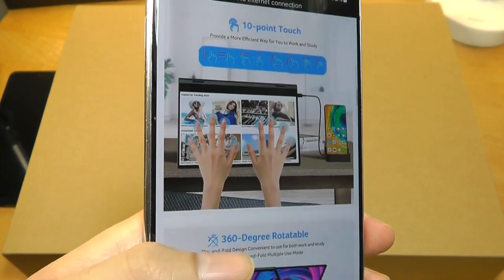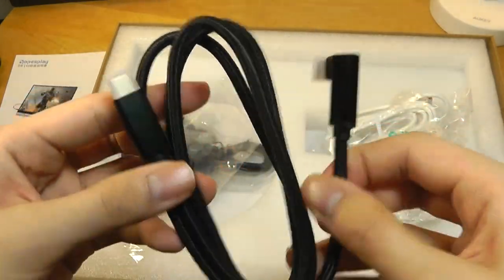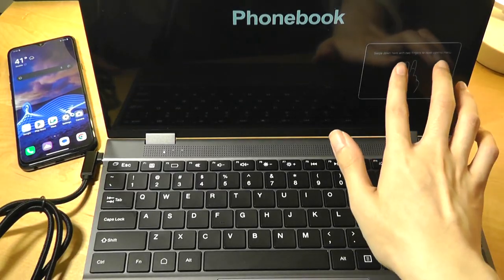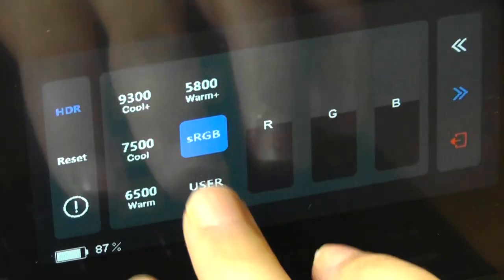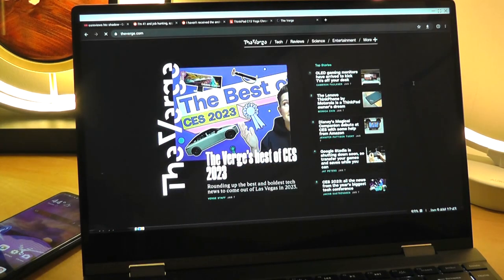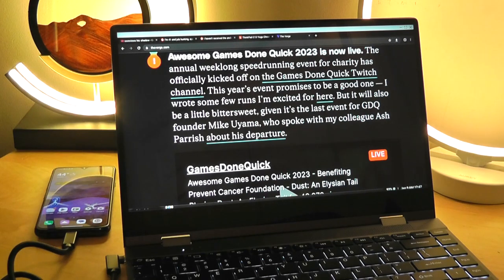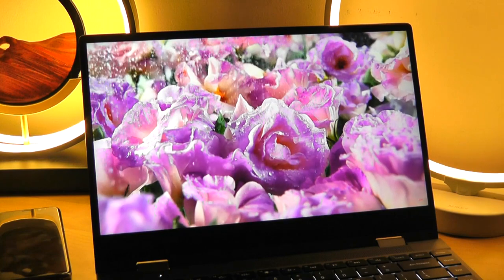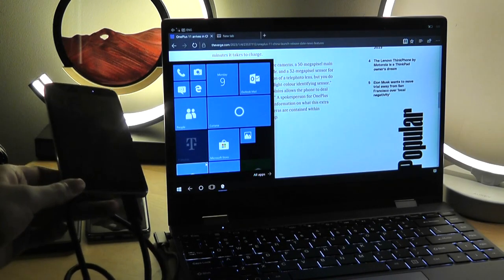REVIEW: Dopesplay Lapdock - Turn Smartphone into Laptop? - Portable Touchscreen Monitor w. Keyboard!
Quick look @ Dopesplay 14" Portable Lapdock Monitor (DR148)
Other models

Details:
BUILT-IN BATTERY - Dopesplay Lapdock Monitor powered by built-in 10800mAh battery, it not only provides power supply for the monitor, but also can reversely charged your mobile phone via type-c port. it's your best on-the-go portable monitor extender，you can take it anywhere when business trip as a travel monitor.

10-POINTS TOUCH - Dopesplay Lapdock Monitor support 10-point captivate multi-touch, adopted G+FF technology, provide more precise and sensitive touch, no extra app/driver needed, just connect the USB C port on the portable monitor to your device to achieve the touch function. You definitely know the portable touchscreen monitor is more convenient than the monitor without any touch.

WIDE COMPATIBILITY - Dopesplay Lapdock Monitor equipped with USB Type-C ports and Mini-HDMI port, easy access to your favorite devices with 1 cable solution, compatible with most Laptop, Computer, type-c smartphone, PC, PS4, XBOX Series X/S, Nintendo Switch, etc.

1080P LAPDOCK MONITOR - Dopesplay Lapdock Monitor adopts HDR technology and 14.1''advanced IPS screen with 16: 9 aspect ratio, delivering 1920*1080 resolution with incredible image quality. The portable Lapdock monitor is comming with Keyboard, great ideal for extending your phone screen for video watching or gaming.

Attention for Apple Buyers - The touchscreen funtions do not work with iPhone and Mac. Lighting to mimi HDMI adapter is necessary for connection, but currently it's not provided in box. There's only projection screen for iPhone.

1 x Dopesplay 14.1 Portable Lapdock Monitor
1 x USB-C to USB-C Cable (Full-featured)
1 x Mini HDMI to HDMI Cable (Data transfer only)
1 x USB-C to USB-A Cable (For power supply only)
1 x Wall Charger
1 x User Guide

14.1'' Portable Lapdock Monitor from Dopesplay - DR148
For the very first time, we’ve combined a keyboard with a portable monitor, enabling it to become a truly portable Keyboard Monitor. When connected to a mobile phone, the monitor can be used as a laptop. It provides a great level of portability and simplicity, whether you’re out or working at home. The Dopesplay Lapdock monitor is equipped with a keyboard, touchscreen, 4pcs speakers, and a built-in battery, supporting 360° rotation.

Built-in 4pcs Speakers
The laptop monitor is built-in 4pcs speakers, providing great ideal for extending your phone screen for video watching or gaming.

Extend Monitor
The portable lapdock monitor is easily connected to your computer by USB-C or HDMI port, as a laptop screen extender, it can improve your working efficiency.

Phone Connection
The portable lapdock monitor is connected to your mobile phone by full-featured Type-C port, you can enjoy the desktop mode or phone mode.

Game Monitor
The lapdock monitor is the best option for game by connecting to your game devices. It enable you enjoy a larger screen experience when you're playing games.

Compatible with most PCs or Laptops w. USB C
Apple: MacBook 12 /2015 /2016 /2017 Pro MackBook Air 2018 / iPad Pro 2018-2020
HUAWEI: MateBook D / MateBook E / MateBook X / MateBook X Pro / MateBook 13 /MagicBook
ASUS: ZenBook 3 / ZenBook 3 Pro / ZenBook X / U4100 / U4100UN / AU5100UQ
HP: Elitebook 1050 G1 /Elitebook Folio G1 /ENVY13 / Spectre13
Microsoft: SurfaceGo / Surface Book 2
MI: Mi Air 12.5 / Air 13.3 / Pro 15.6 / Pro 15.6 GTX
DELL: G3 / G5 / G7 / Inspiron 5000 / Inspiron 7000 / XPS13 / XPS15 / Latitude 5285
Lenovo: Y7000 / Y7000P / Y900K / YOGA / ThinkPad X1 / Carbon / MIIX 720 /Youga
Google: Pixelbook
Razer: Blade Stealth / Blade Pro
Nvidia: Geforce RTX 2070 / Geforce RTX 2080 / Geforce RTX 2080Ti
More: To be updated.
Compatible with most of USB C Phones

Apple: It supports connection with iPhone, but a Lighting to HDMI adapter is needed
Samsung: S8 / S8+ / S9 / S9+ / S10 / S10+ / S20 / Note 8 / Note 9 / Note 10 / Note 10+
HUAWEI: P20 / P20 RS / P20 Pro / P30 / P30 Pro / Mate 10 / 10 Pro / 20 / 20 X / 20 Pro / 30 / 30 Pro / RS /V20 /Note 10
Razer: Razer Phone / Razer Phone 2
OnePlus: OnePlus 7 / OnePlus 7 Pro / OnePlus 7T
Sony: Xperia 1 / Xperia 5 / Xperia XZ3. NOKIA: NOKIA 9 Pure
ASUS: ROG / ROG2. OPPO: R17 Pro.
LG: G5 HTC: U Ultra.

Compatible with Gaming Consoles
Sony PS3, PS4, PS5,
XBOX X/S, ONE, Series S|X
Nintendo: Switch, Wii

Launched in 2012, we've been developing screen solutions for more than 10 years, focusing on improving work efficiency and life quality. Our goal is making "PORTABLE FOR ANYWHERE" available.

As a HI-TECH Enterprise, Dopesplay has fully automatic assembly line, automatic functional testing line and intelligent aging room, and Dopesplay has attained More Than 100 Patents for appearance, utility and software works.

Dopesplay Portable Lapdock Monitor 14.1Inch with Keyboard Built-in 10800mAh Battery 10-Points Touch 1080P HDR IPS Laptop Touchscreen